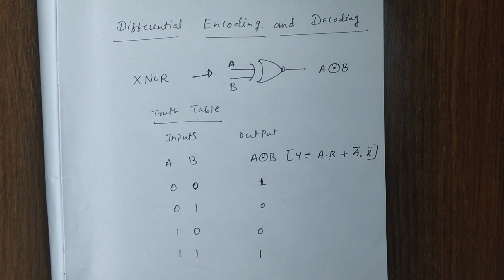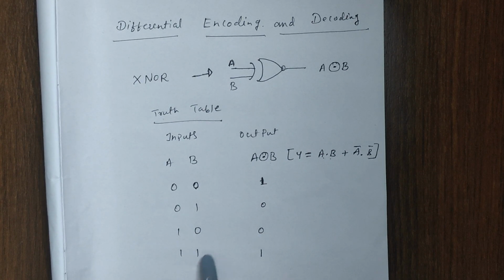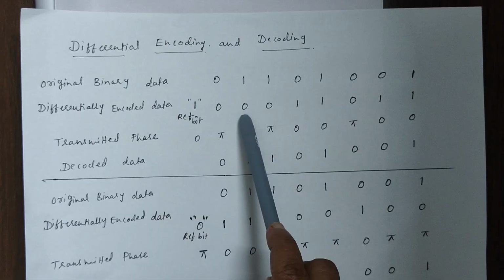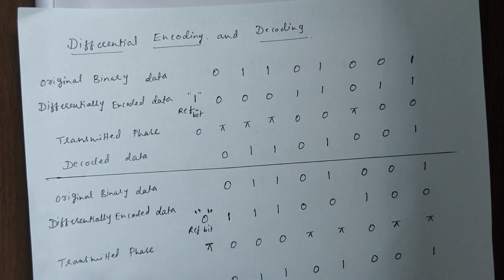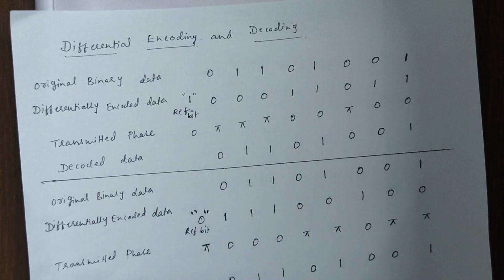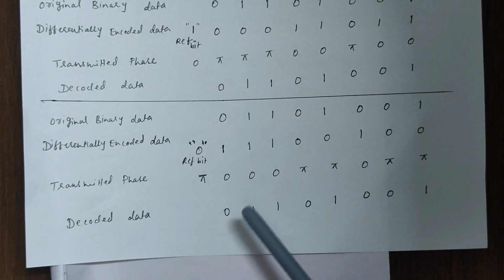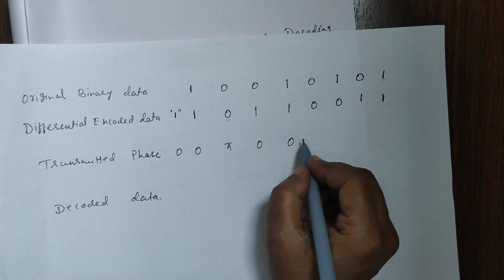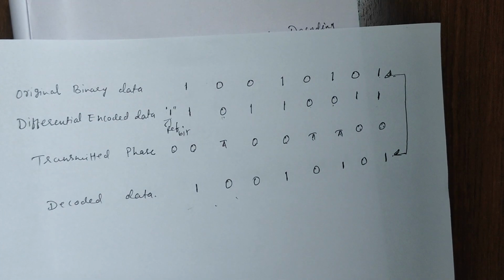L8 : Differential Encoding and Decoding | MODULE 4 | POCS | 4th Semester | ECE | Dr. Drakshayini